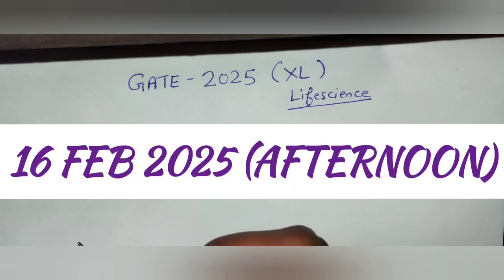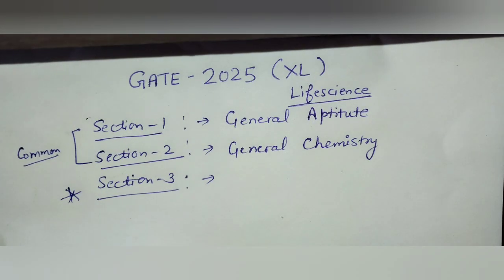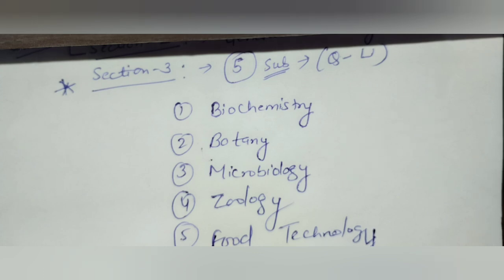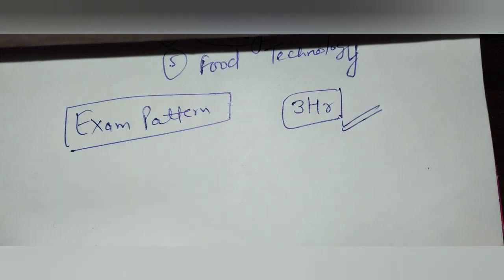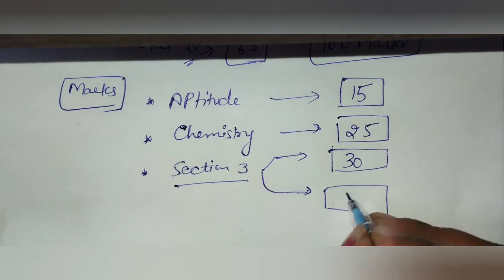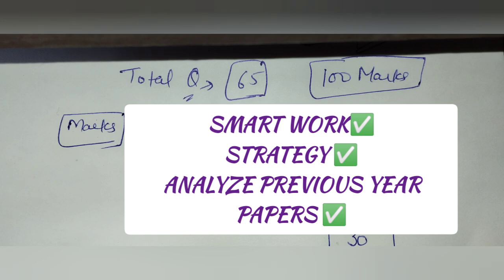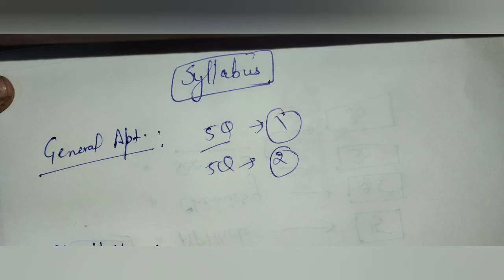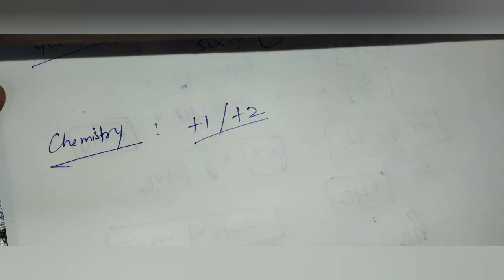GATE XL Life sciences 2025 EXAM Pattern and Syllabus. Important for all candidates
Welcome to [Csir net/ Gate preparation channel by Summa Kumari], your gateway to cracking the GATE Life Sciences Exam 2025!

On this channel, we provide comprehensive video lectures, study materials, and expert guidance to help you master the fundamentals of Life Sciences and ace the GATE exam.

- In-depth video lectures on key topics: Biochemistry, Molecular Biology, Genetics, Biotechnology, Ecology, Evolution, and more
- Detailed explanations of complex concepts
- Exam analysis and trend discussion

- Expert faculty with years of teaching experience
- Engaging and interactive video content
- Regular updates and new video releases
- Community support and discussion forums
- Personalized guidance and doubt clearance

*Join Our Journey to GATE Success!*

- New video notifications
- Exclusive study materials
- Community updates
- Exam alerts and reminders

*Let's Crack GATE Life Sciences 2025 Together!*

GATE Life Sciences, GATE 2025, Life Sciences Exam, Biotechnology, Biochemistry, Molecular Biology, Genetics, Ecology, Evolution, Study Materials, Video Lectures, Exam Preparation, Crack GATE.